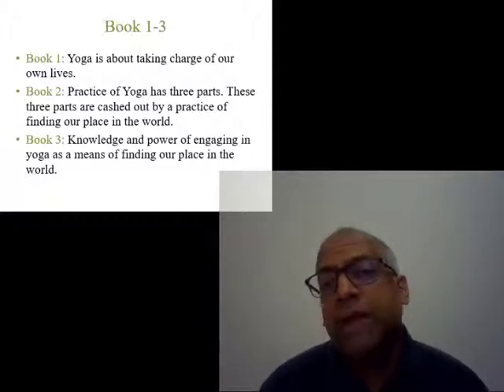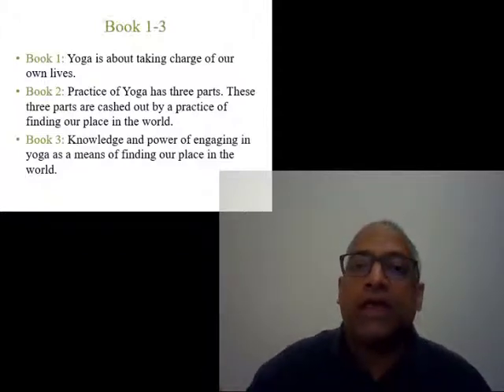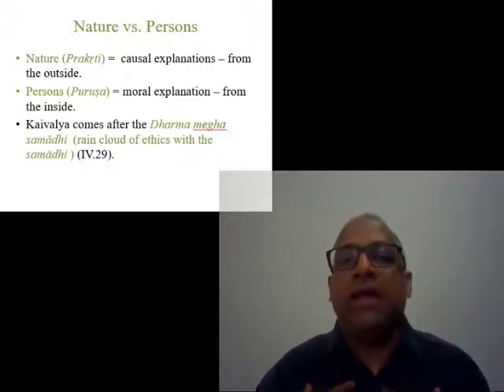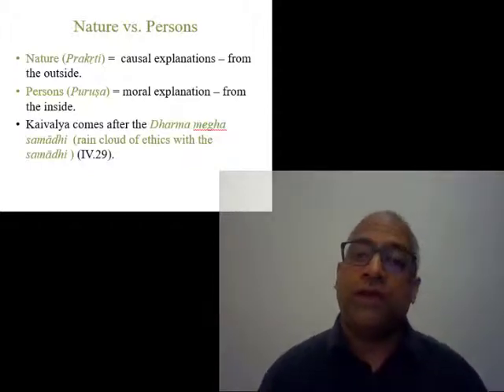Yoga Sūtra Book 4: Autonomy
This bite size overview of Yoga Sūtra Book 4: Autonomy completes our four part series on the Yoga Sutra. Each video in this series was on average 7 minutes long (some shorter, some longer) and on a specific book (chapter) of the Yoga Sūtra. If you wish to access more free Yoga Philosophy, please sign up

You can find the complete four part series on the Yoga Sūtra or on our YouTube Channel.